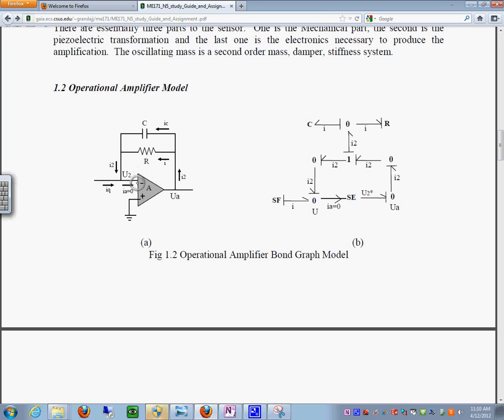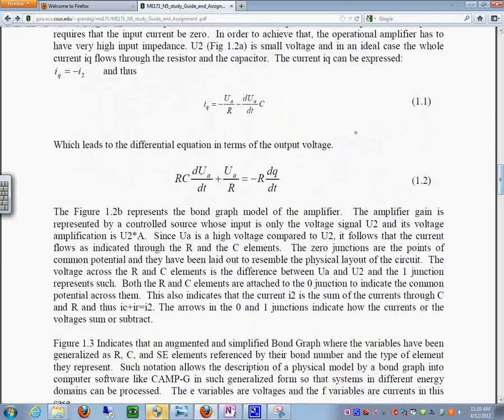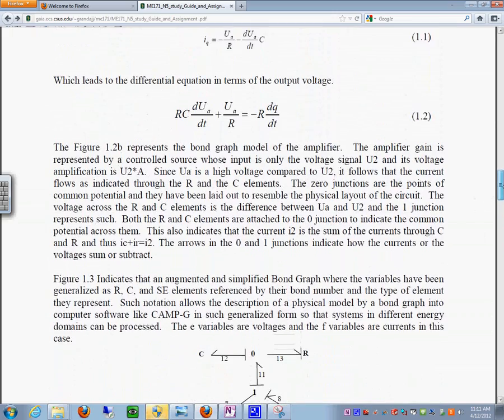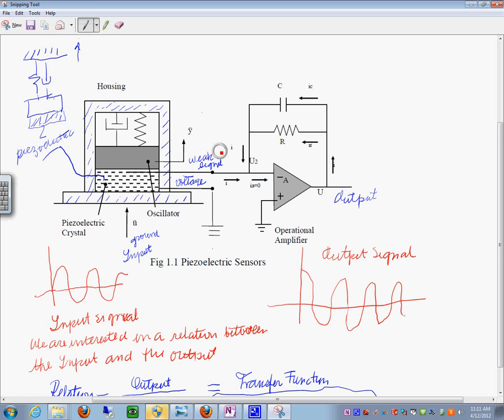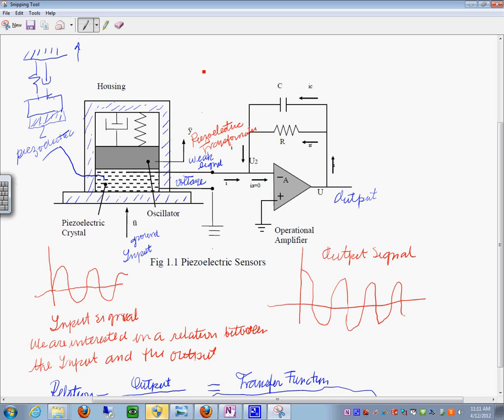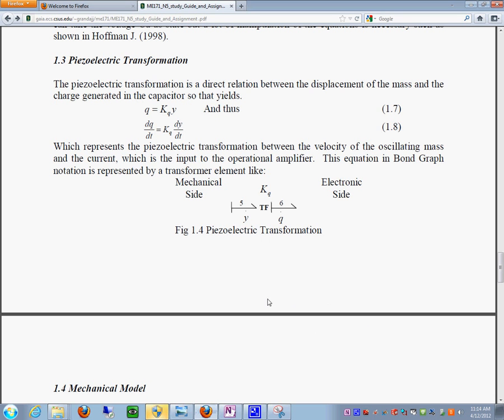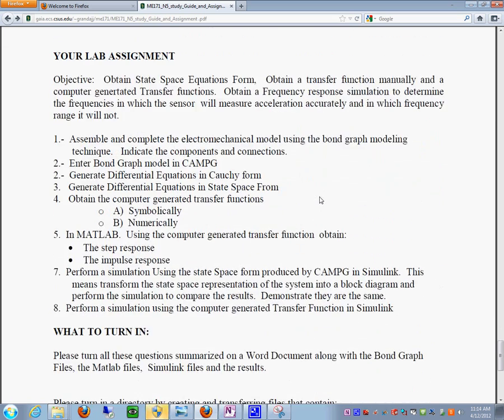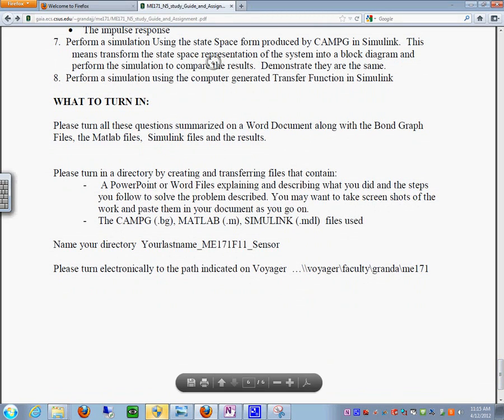Mechatronics System Sensor Lab Part 2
Mechatronics System Part2